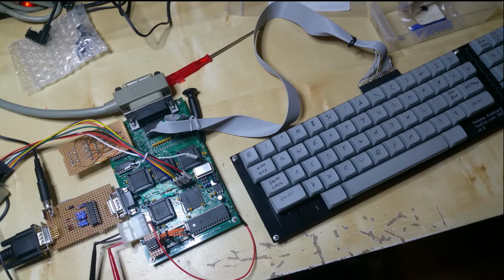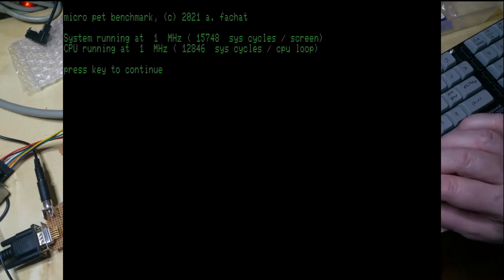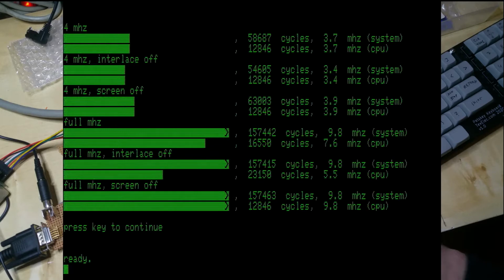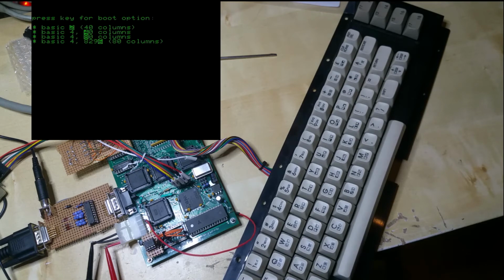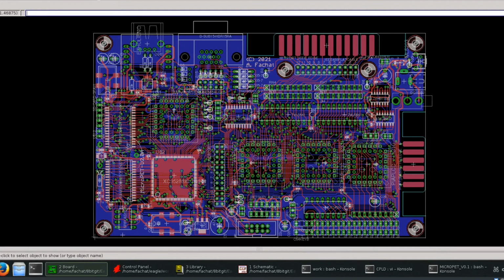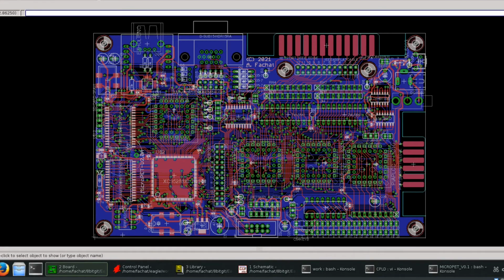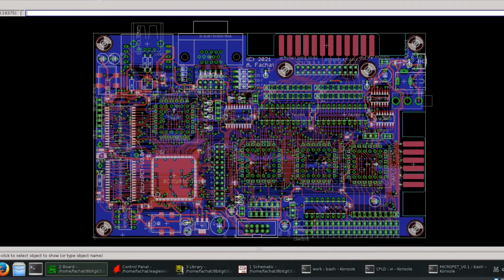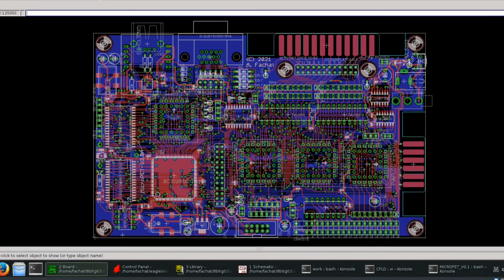8-bit times Ep.11: Micro-PET: more video modes, and outlook to R2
This is the current status of the uPET development.

Today we're looking at
- new ROM features
- new CPLD features like the double row mode
- a new 4032 CRTC mode - including a real PET demo!
- a new keyboard option to use a C64 keyboard
- and an outlook into R2 of the MicroPET

The MicroPET (or "uPET") is using a 65816 CPU, up to 512k RAM, an SPI Flash ROM, and switchable 40 and 80 column video output.